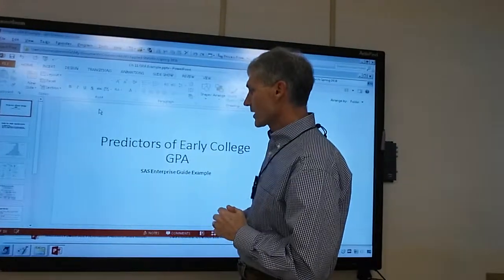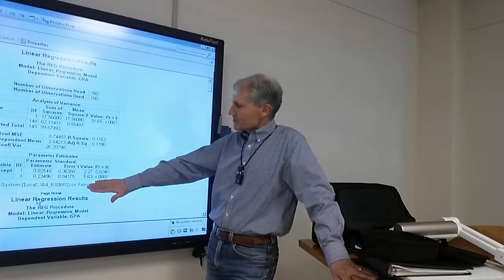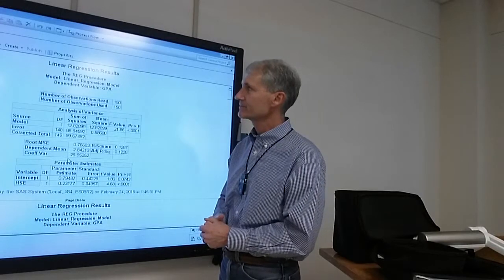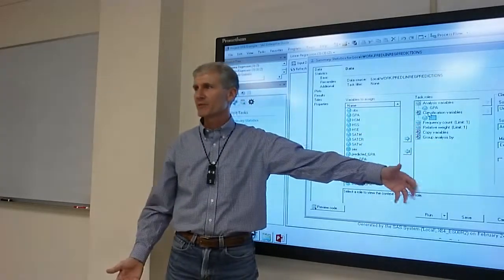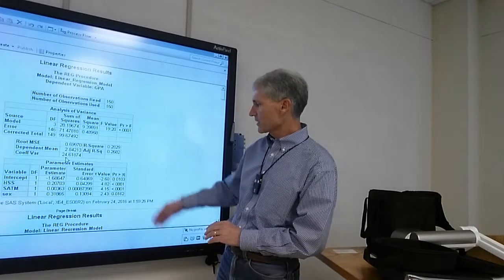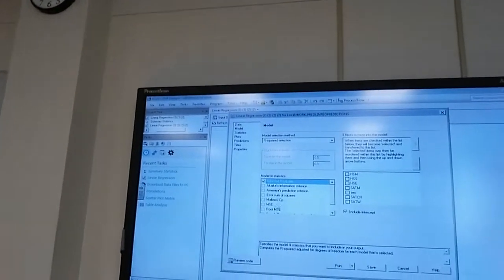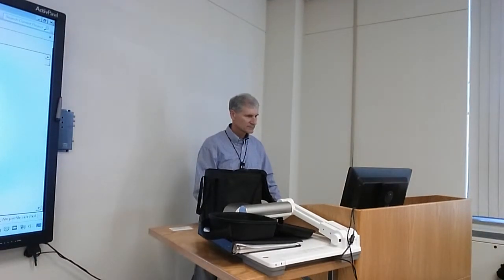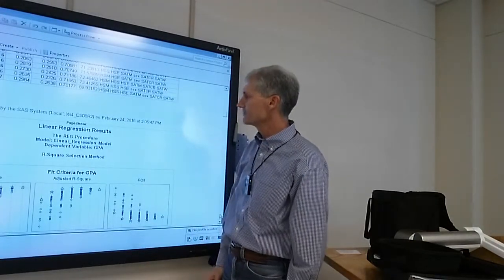Mosier Applied Statistics MA343: Chapter 11, Day 3